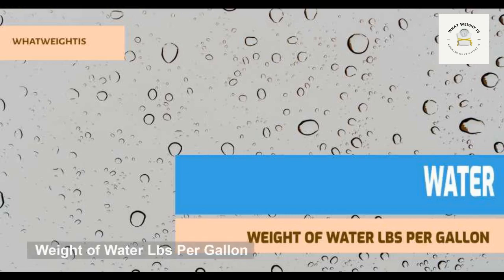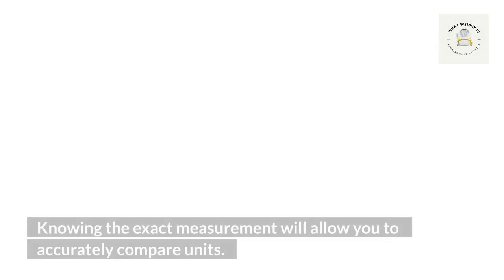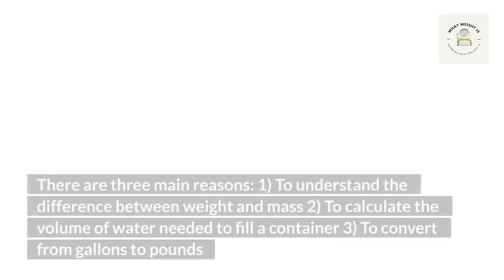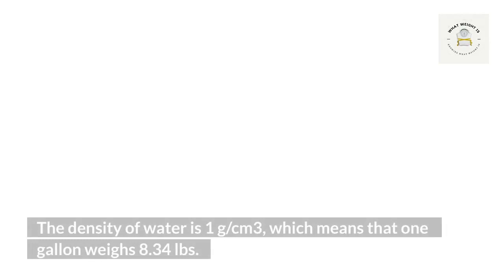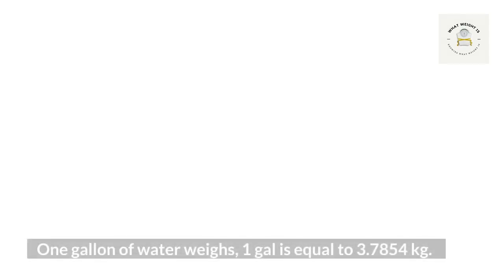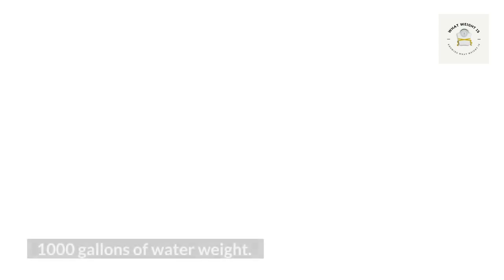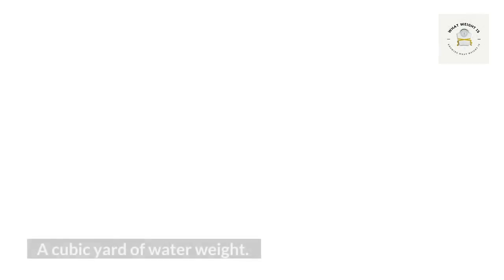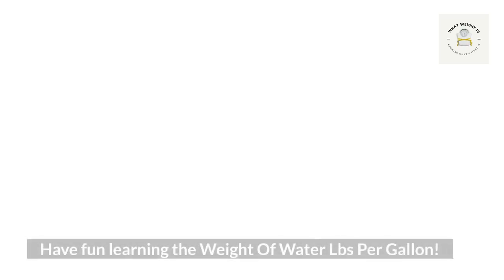Weight of Water Lbs Per Gallon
For a water bottle to be considered a reusable alternative, it needs to offer at least half the amount of drinking water as compared to a disposable bottle. The Weight of Water Lbs Per Gallon is approximately 8.34 pounds and the weight of water in an average drinking glass is 0.8 lbs, so if your reusable bottle holds 1.2 gallons of water, it can hold as much as 14 glasses worth of water.